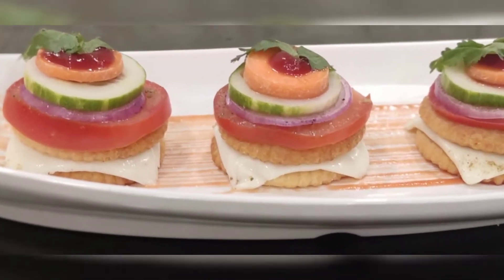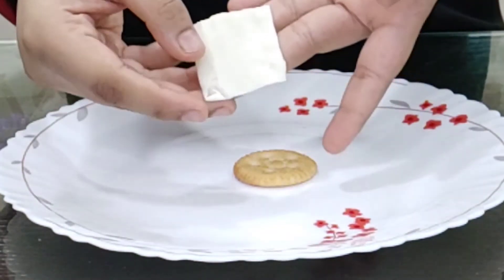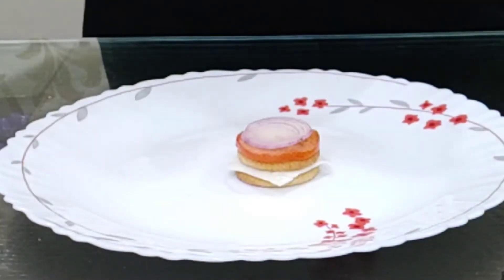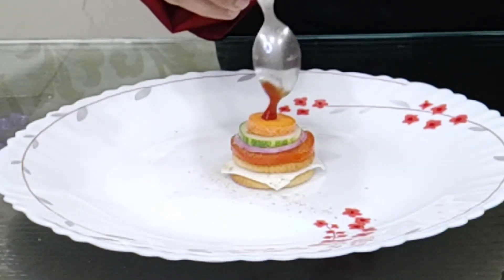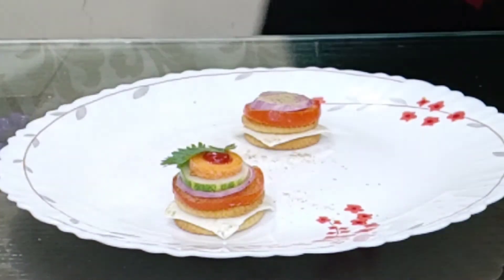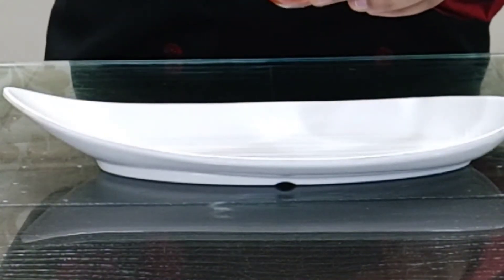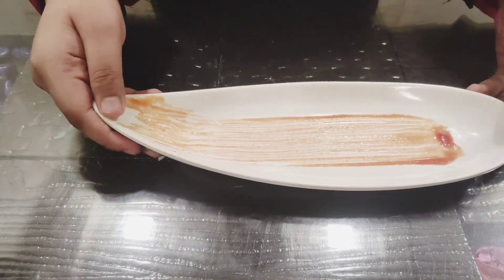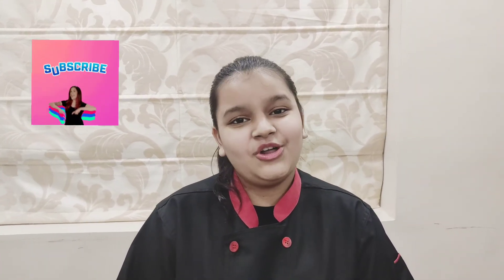Monaco Canapes, Monaco biscuits snack recipe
hi friends welcome to RIshita's kitchen
Hi friends welcome to Rishita's pure vegetarian kitchen this recipe is very easy to make